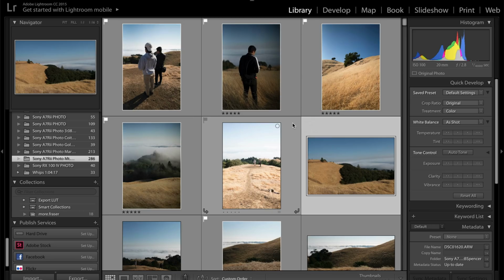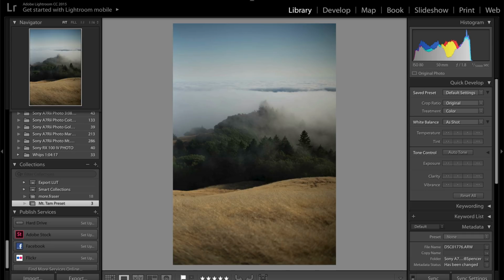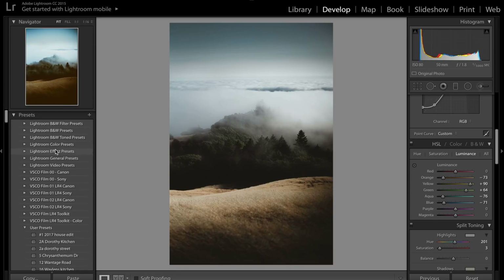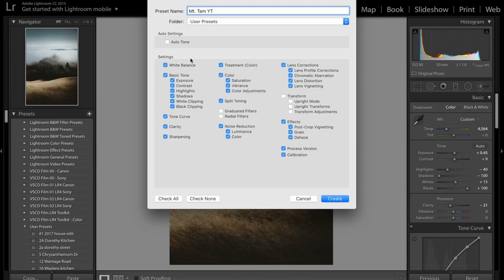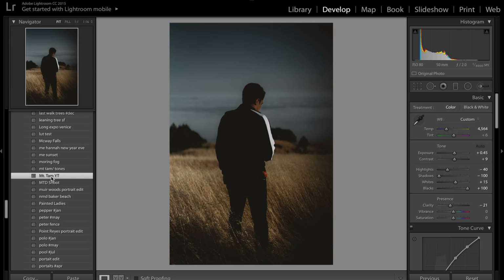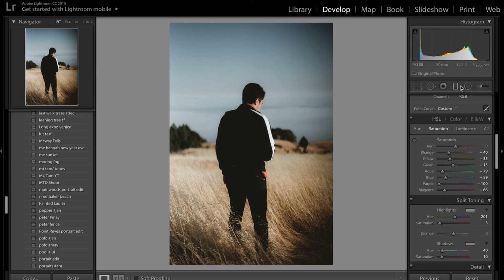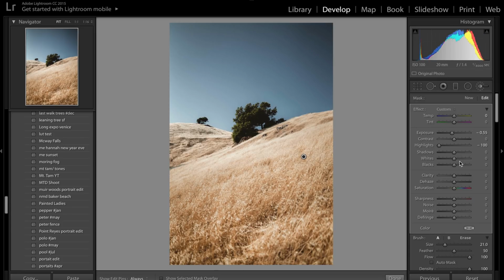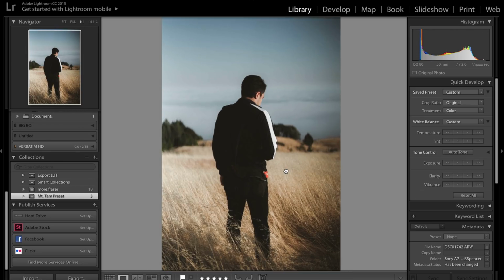How To Make Your OWN Lightroom PRESETS | Edit With Me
Hey guys! New video on making your own Lightroom Presets, I go through a set of photos applying 1 Preset to all the images, and share my insight on how to show continuity throughout your photos!

GEAR:
Main Camera
Fancy Sigma Lens
Zoom Lens
Canon Lens
Sigma MC-11 Adapter
Camera Bag